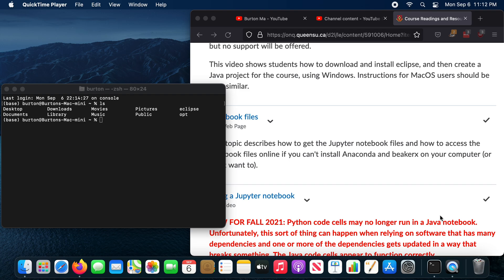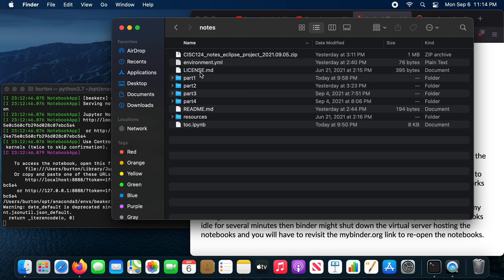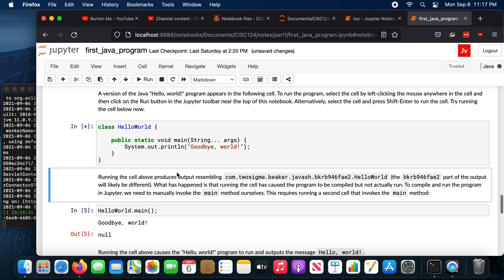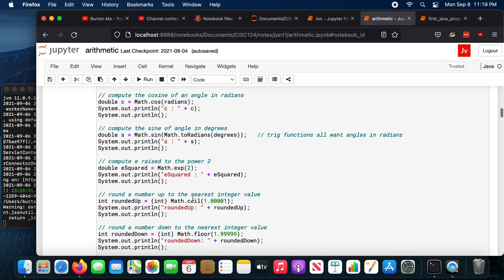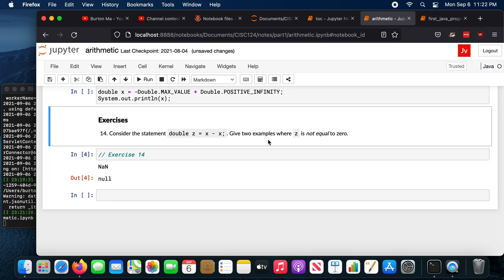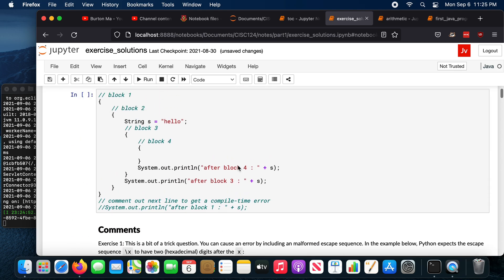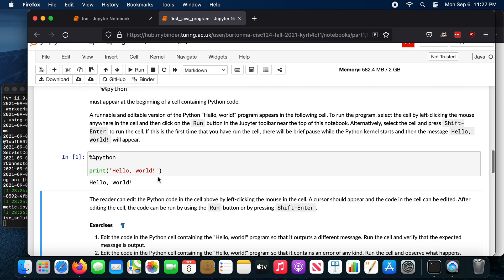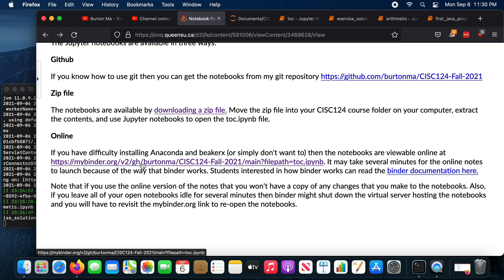Using a Jupyter notebook for MacOS users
This video shows students how to view a Jupyter notebook on MacOS and how to access the online version of the notebooks.